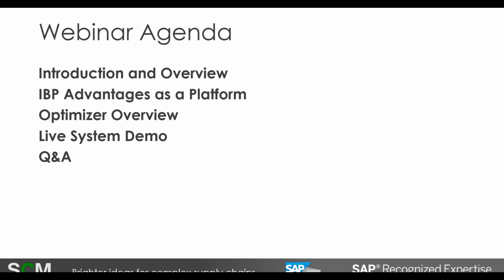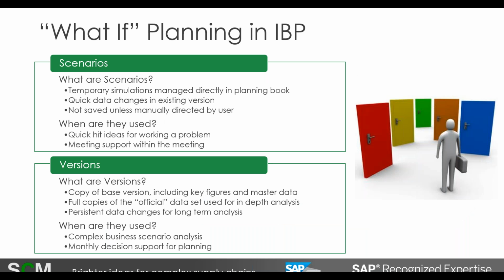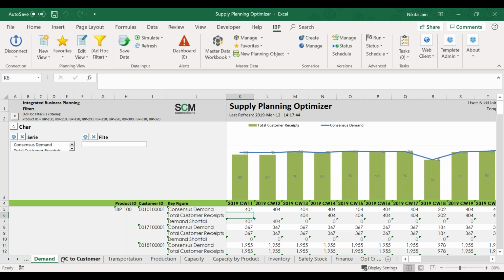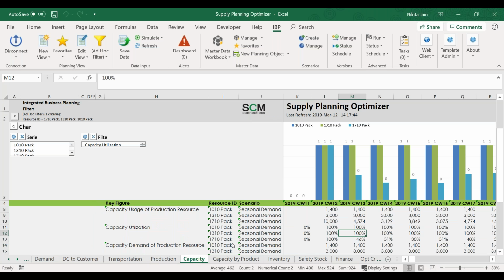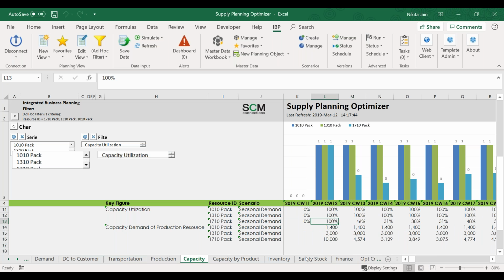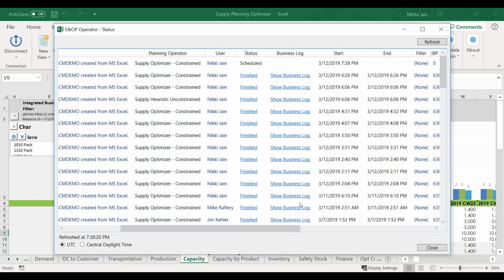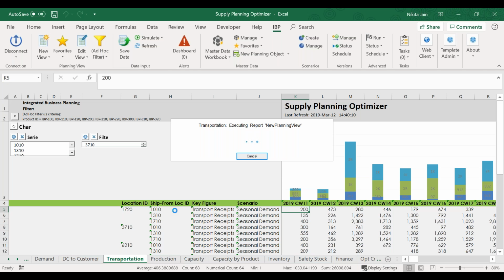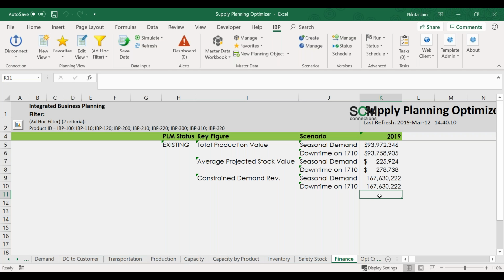SAP IBP Interactive Optimizer Demo (SCM Connections Live Webinar Replay)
SCM Connections' supply chain experts demonstrate the power of SAP’s IBP supply optimization engine and show you the capabilities of one of the most powerful tools SAP has ever offered.

In this session you will see:

-Supply planning to support best in class S&OP processes
-Live optimization capabilities to automatically respect supply chain constraints
-Cost driven results to drive efficiencies in any supply chain
-Real time “what-if” scenario planning to show multiple options side by side
-Financial modeling to maximize profitability in any scenario.